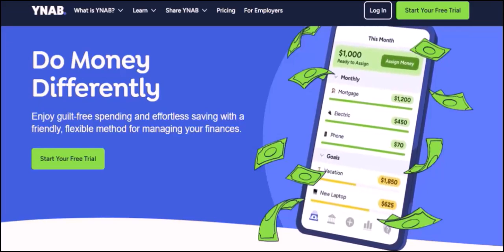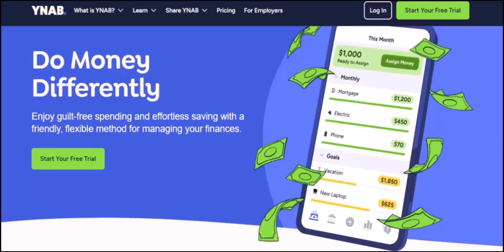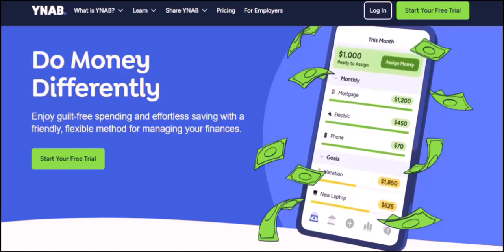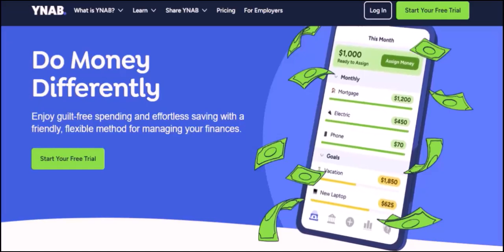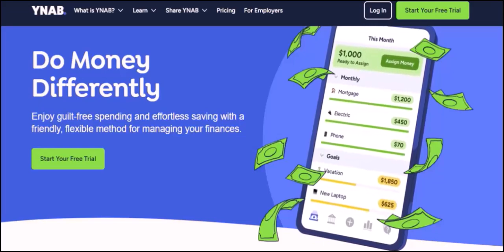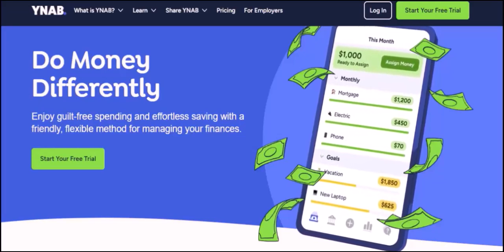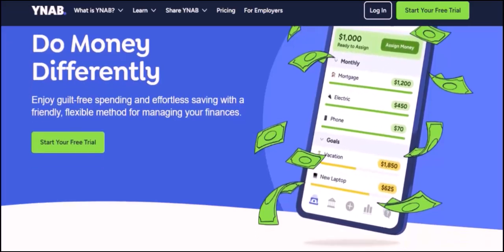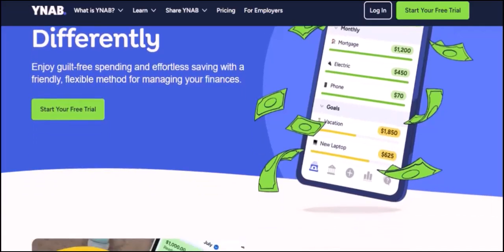Can you see deleted transactions in YNAB?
In this video we talk about Can you see deleted transactions in YNAB